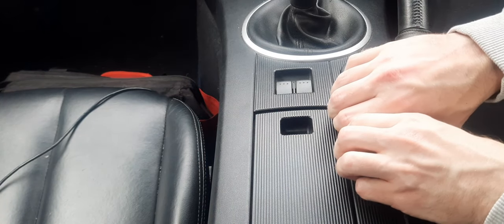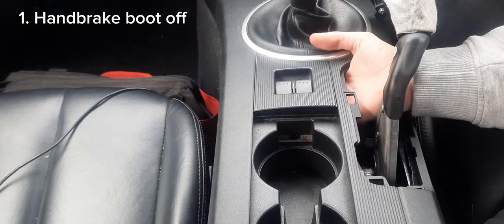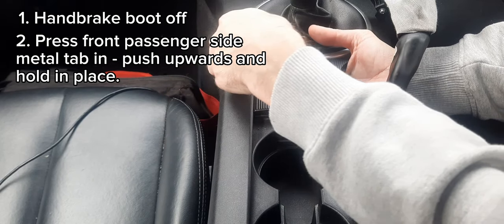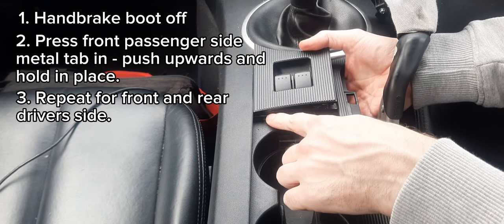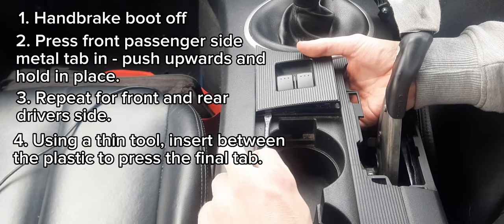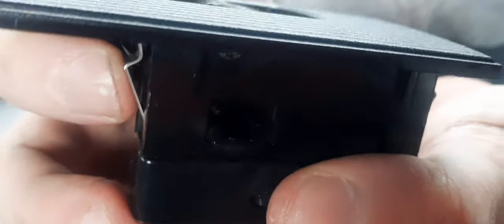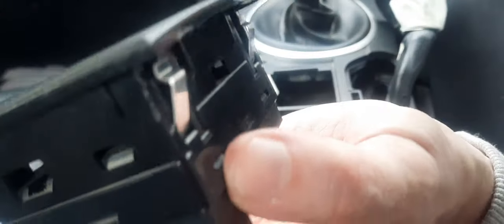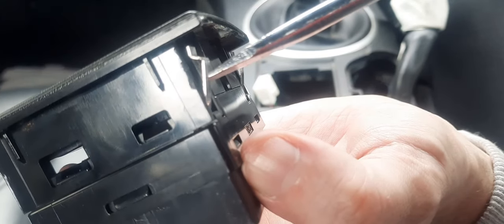Maxda MX-5 NC - Window Switch Removal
A few people asked how to pop the window switch out, so here it is.

I previously thought you had to remove the whole centre console but, after messing about, I realised that was wrong.

Please note; I'm not too concerned about scratching plastic or breaking bits so, use this guide at your own risk. Hope it helps!